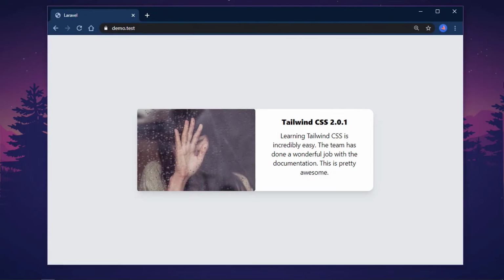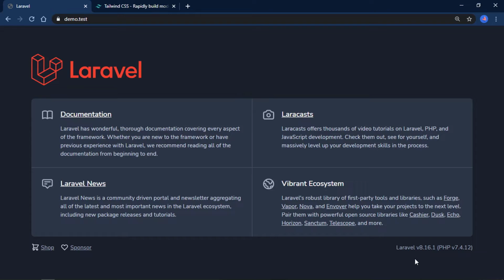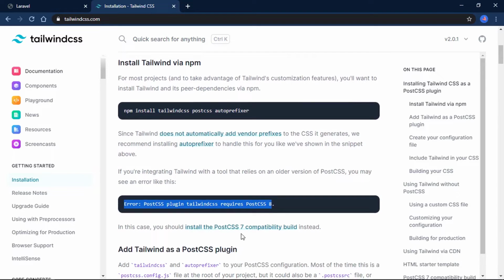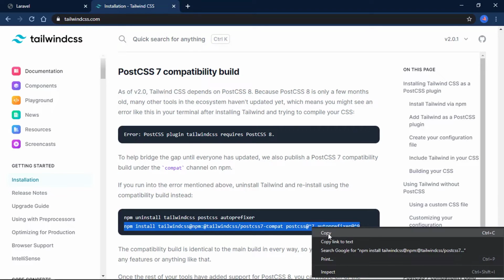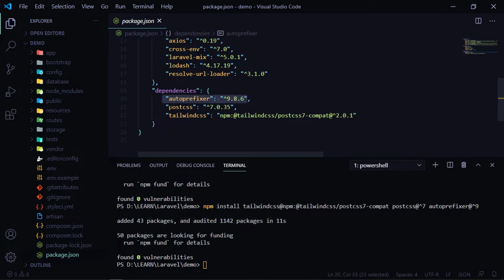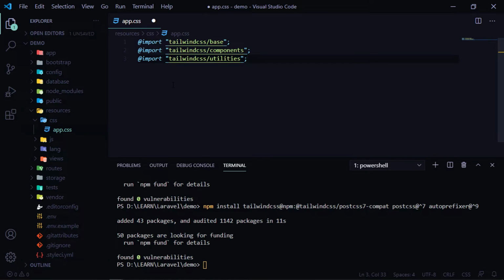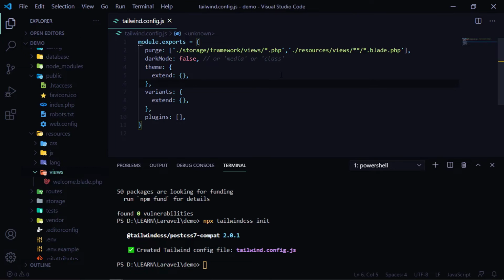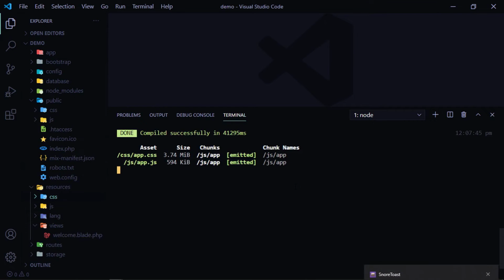Tailwind CSS 2.0.1 Install in Laravel 8 [OutDated Video - Watch Updated Video] | LEARN.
Laravel Now Support PostCSS 8, You dont need to follow this video,

Postcss7 Compact version of tailwindcss installation, you might get error in Laravel Mix.
Just use  latest version of npm tailwind command.

Tutorials on Latest Tailwind CSS v2 Installation in Laravel 8.

This Video was posted before Tailwind documentation update on installation section.

You will going to Learn:
(00:00) Intro
(00:10) Intruction
(00:40) Installation
(03:05) in Package.json file in dependencies include.
(03:35) Inject tailwindcss in resources/css/app.css file
(04:00) Setting tailwind.config.js file
(05:00) Setting Webpack.mix.js file.

Any Question?

Thanks for all you support. LEARN.